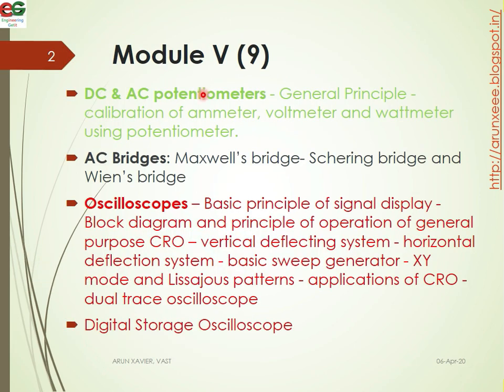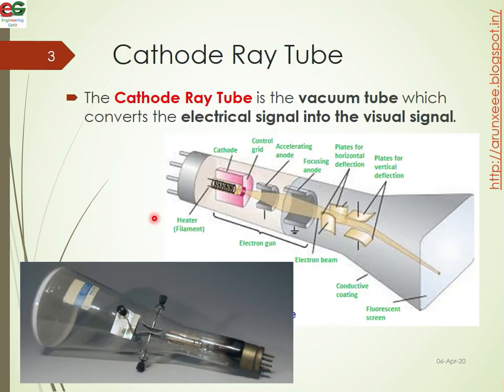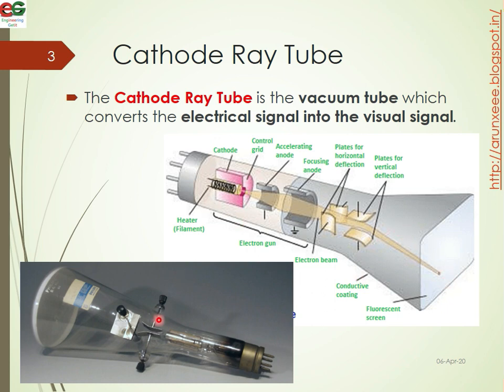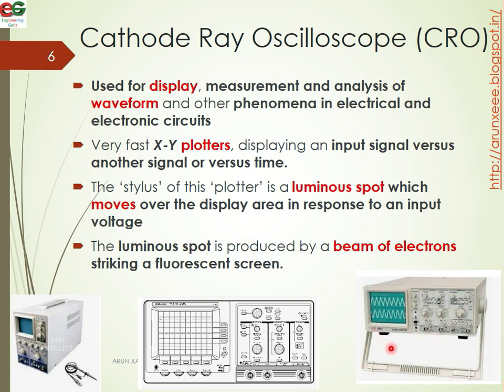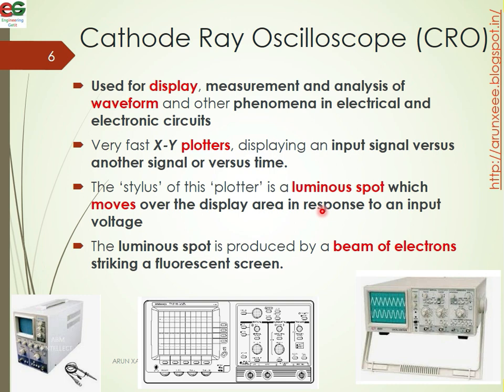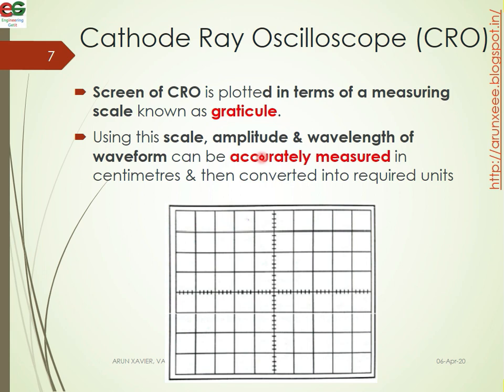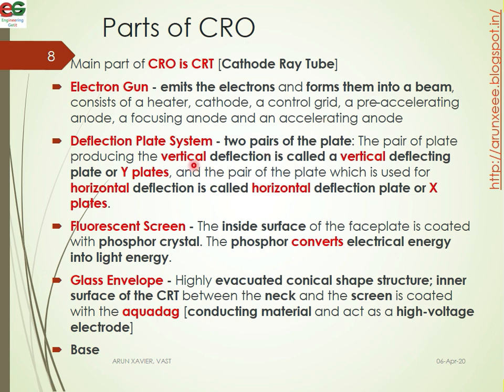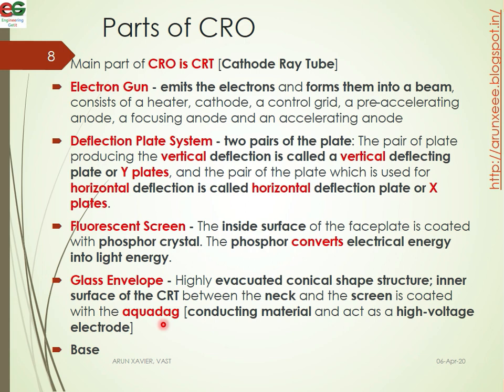Introduction to Cathode Ray Oscilloscope [CRO] | KTU | EEE | S3 | EE208 | MODULE V | Malayalam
KTU EEE S3
MEASUREMENTS AND INSTRUMENTATION
MODULE V

- CRT & CRO